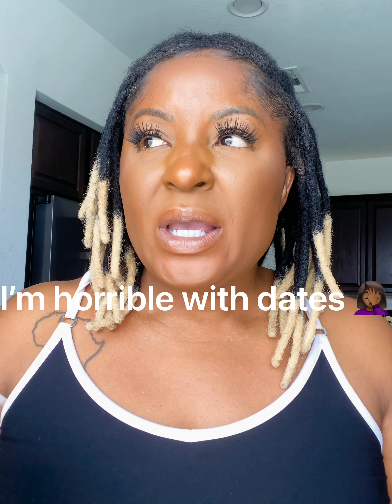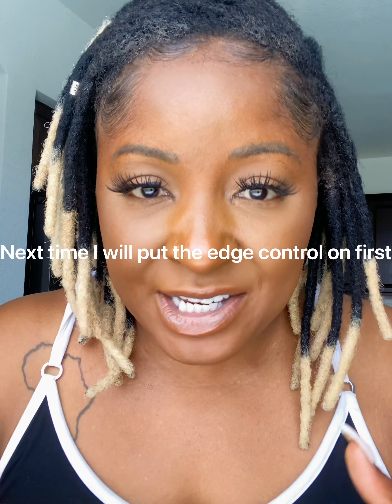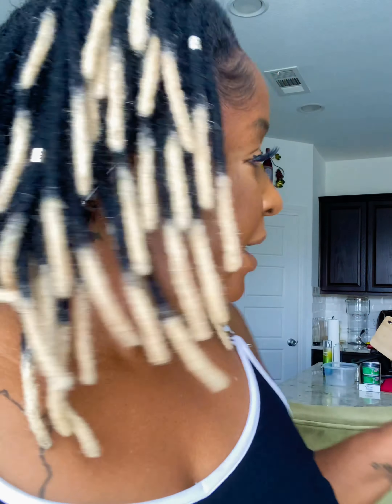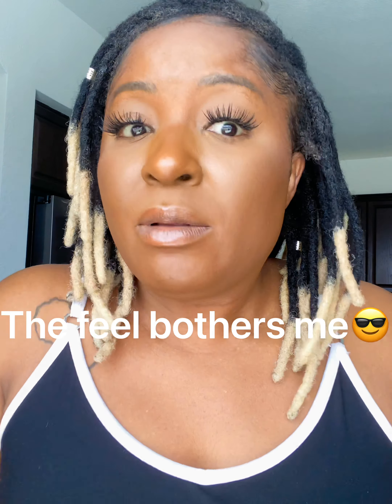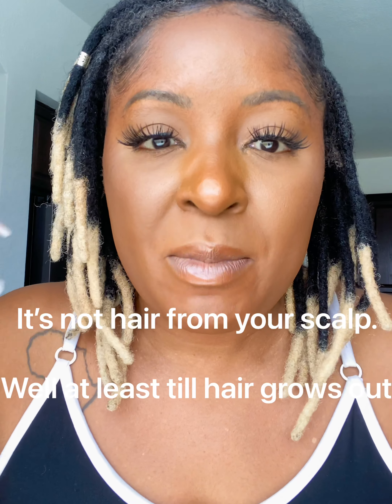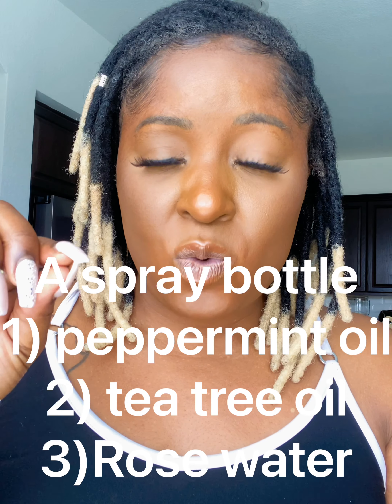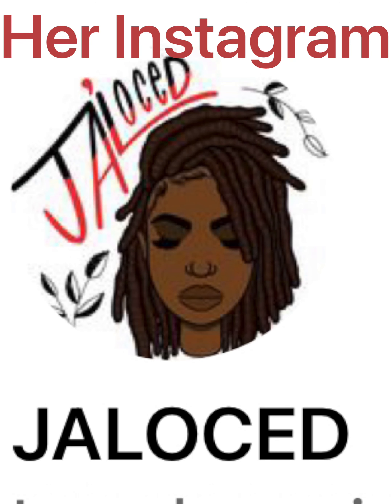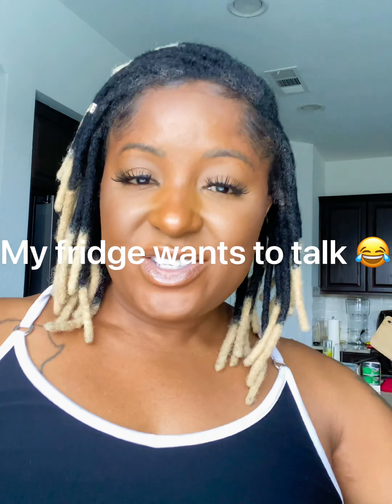2 months loc extension update- I made it!! Here are some things I have experienced.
Today I am officially 2 months into my loc extensions journey 💃🏾💃🏾.  I have no regrets.  But this video will tell you something’s about my journey that is not perfect.  But I still ❤️ it!  Love you guys.  Stay blessed!